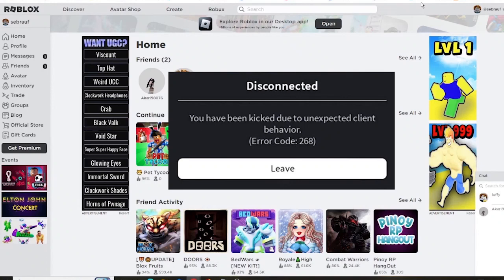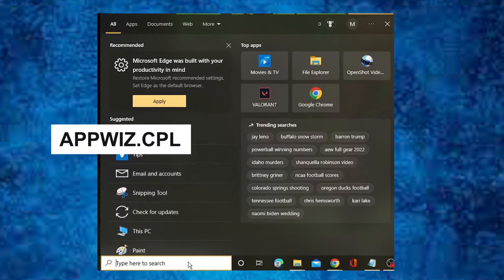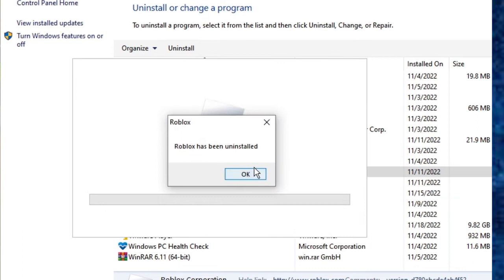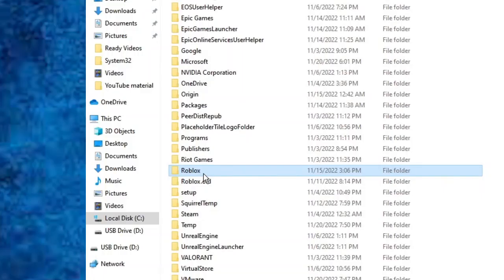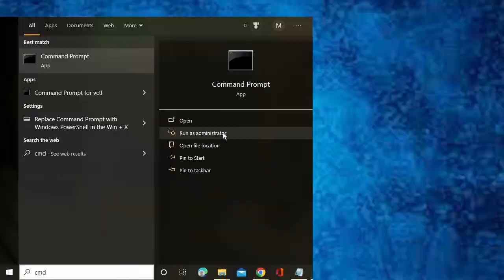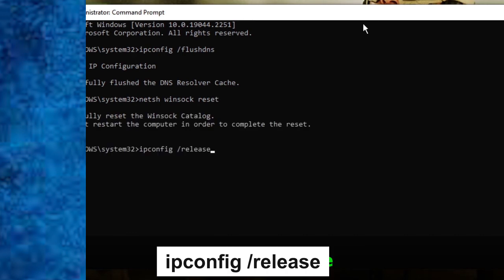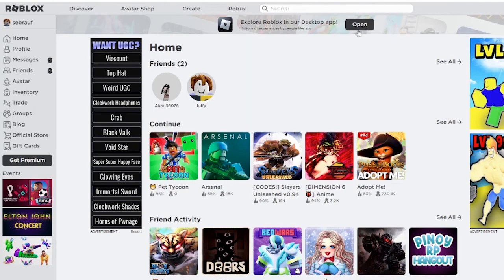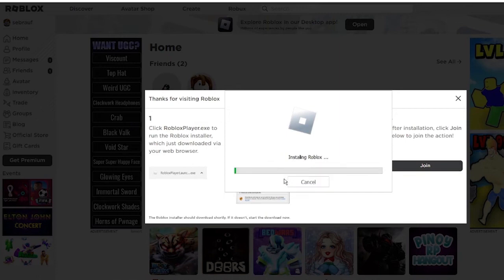(NEW FIX) How to fix "unexpected client behavior Roblox" - How to fix Roblox Error Code 268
How to fix "unexpected client behavior Roblox" - How to fix Roblox Error Code 268 [100% WORKING]
Roblox is a popular online game that allows players to create their own worlds and play in them. However, sometimes players can encounter an error code 268, which can be frustrating. In this video, we show you how to fix this error code so you can get back to playing your game. Watch the video now to learn how to fix this "unexpected client behavior roblox" error.

Topics covered in this video:

you have been kicked due to unexpected client behavior roblox
roblox error code 268 unexpected client behavior
roblox you have been kicked due to unexpected client behaviour
you have been kicked due to unexpected client behavior roblox mobile
roblox you have been kicked due to unexpected client behavior
how to fix roblox error
how to fix roblox error code 268
fix roblox
fix roblox error code 268
roblox error code 268 you have been kicked for unexpected client behavior
how do you fix error code 268 in roblox
roblox you have been kicked from the game error code 268